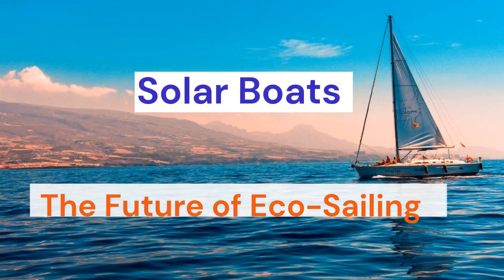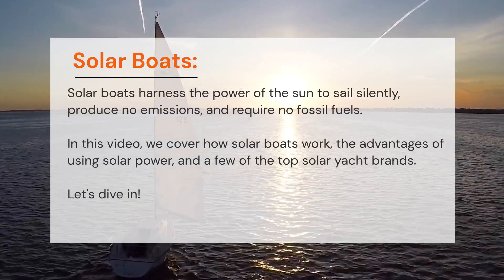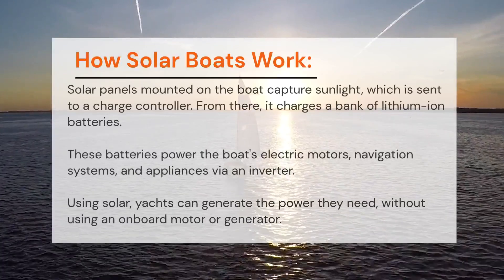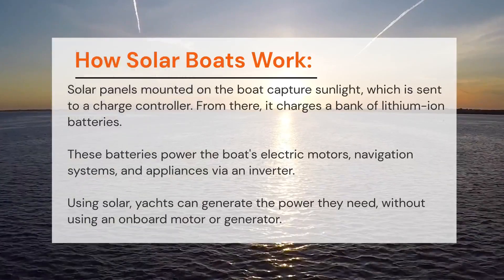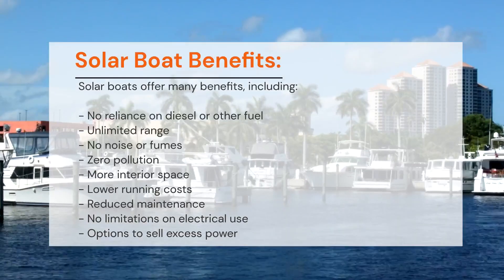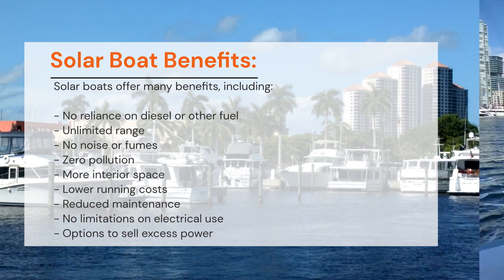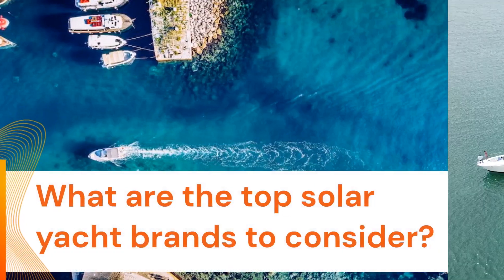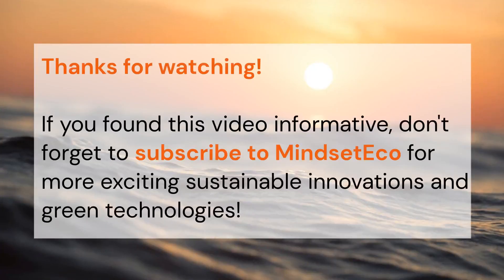Sailing into the Future: 6 Best Solar Boats and Yachts Redefining Eco-Friendly Navigation!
Explore the innovative world of solar-powered boats, uncovering how they harness the power of the sun to sail silently, emission-free, and with numerous other benefits🌞⛵

Join us as we delve into the realm of solar yachts and boats, detailing 6 of the best solar yachts and boats on the market today  🚤🌍

Curious about the feasibility of solar-powered boats, their range, and potential disadvantages? We've got answers to your questions!

This video is based on our in-depth guide, which you can read if you want to learn more about the different brands of solar yachts.